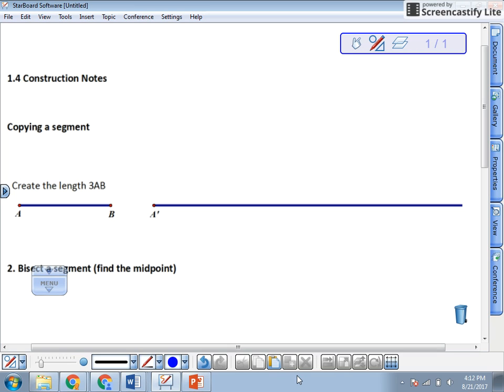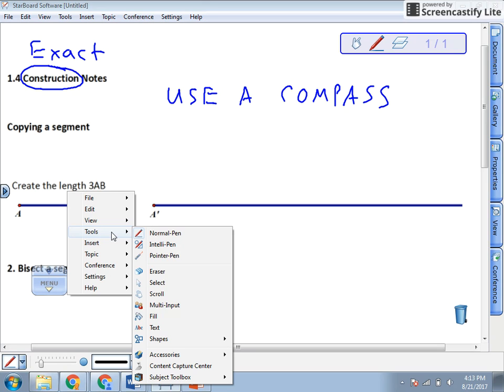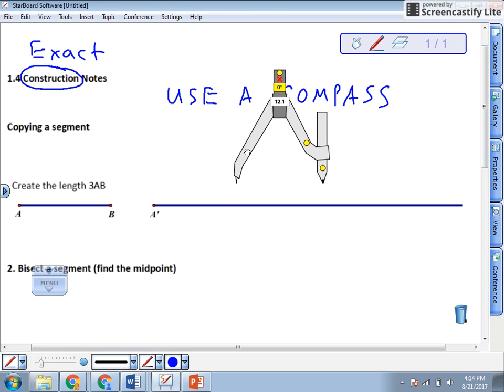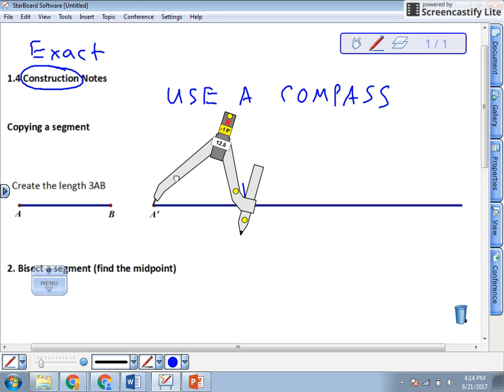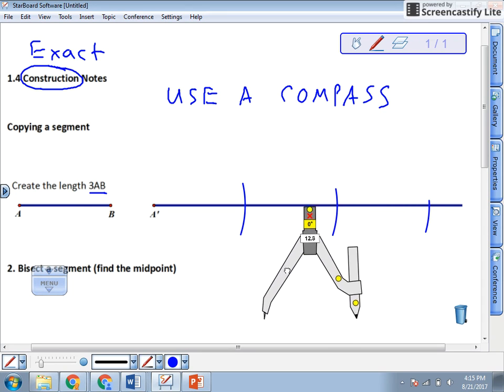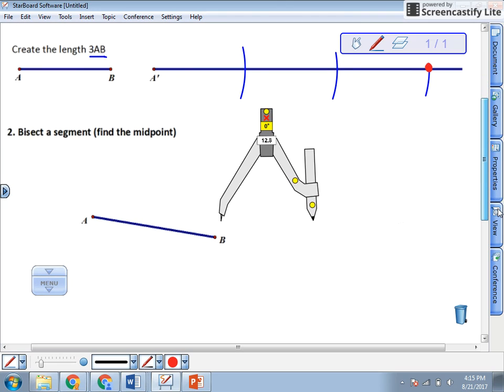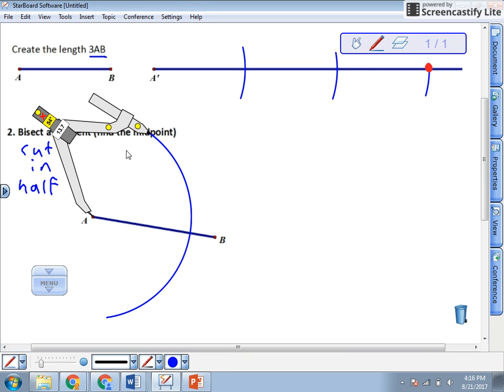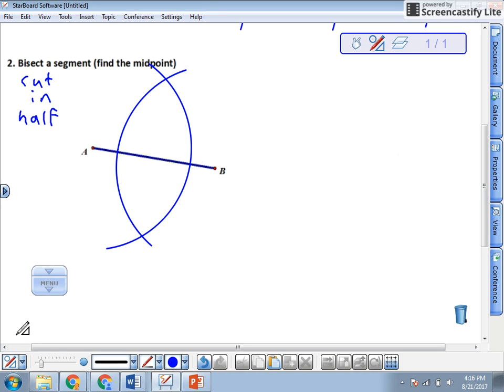1.4 Constructions - segment and bisect